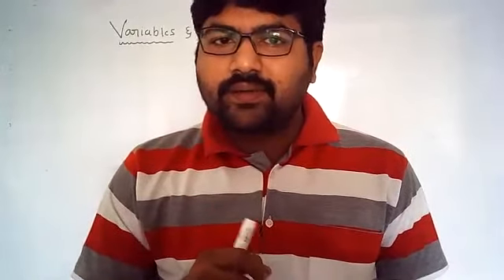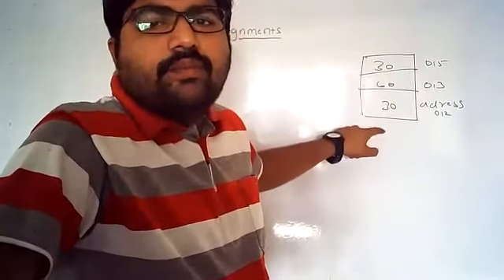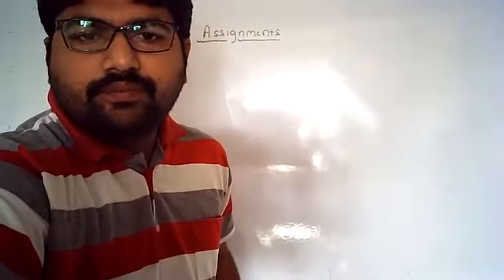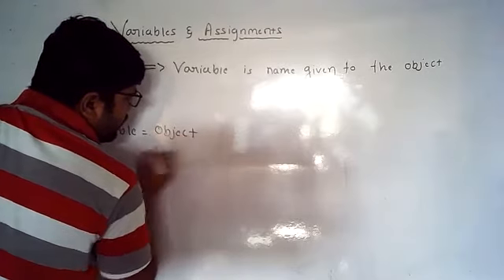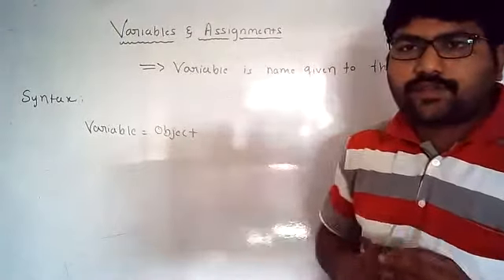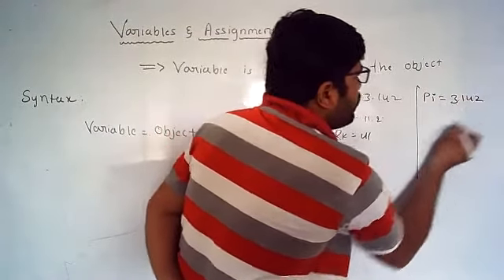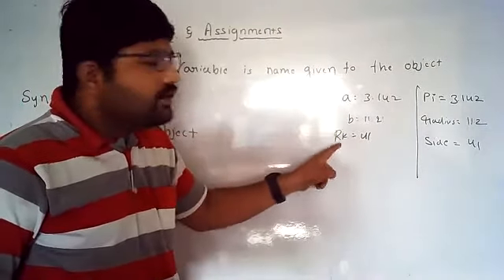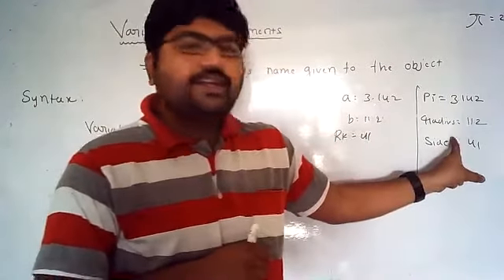Variable and Assignments in Python (Part I)|| Class IX || Date 15-09-2020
For BCA V sem  Rules and program for Variable